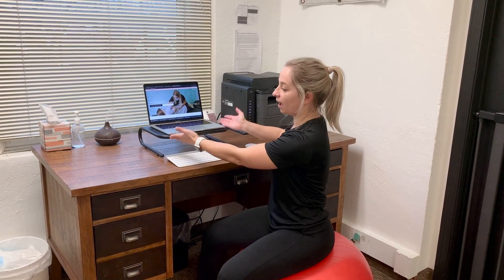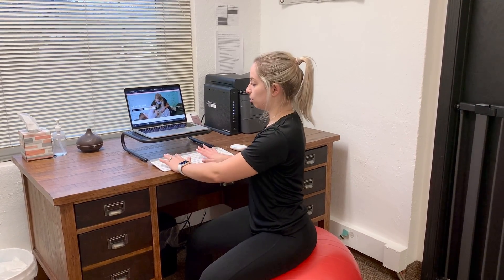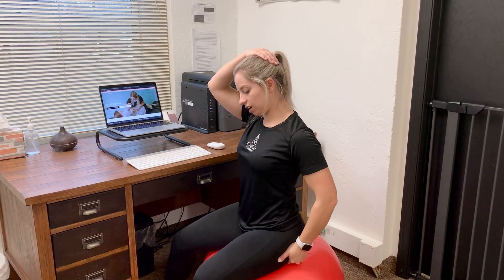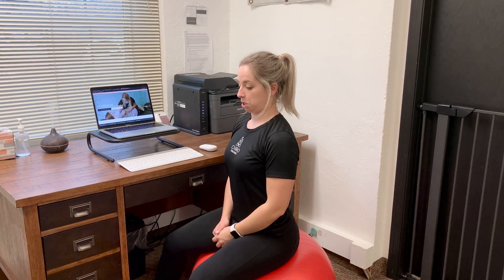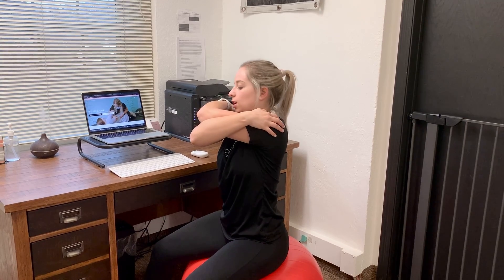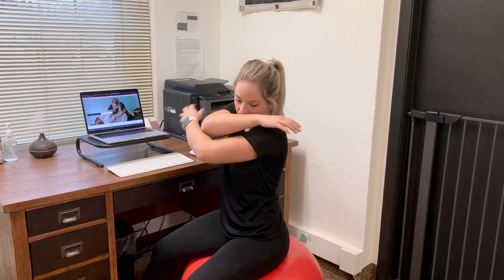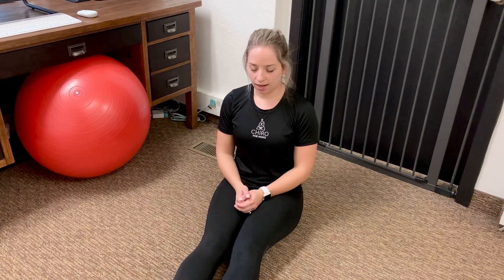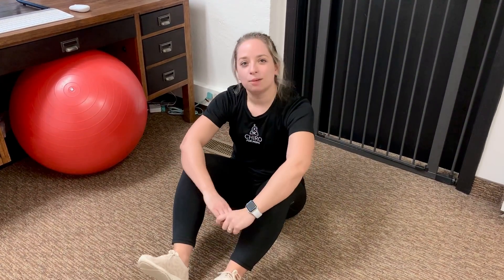Kidz stretches for distance learning at home